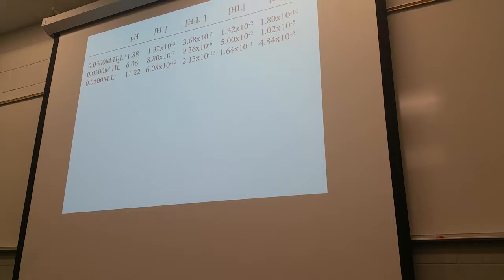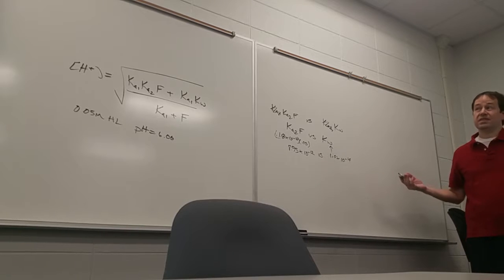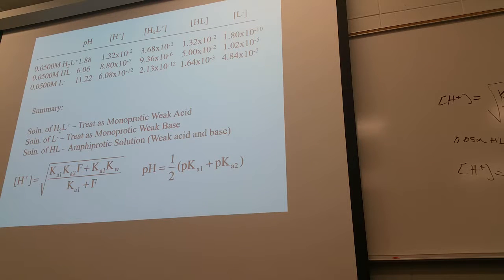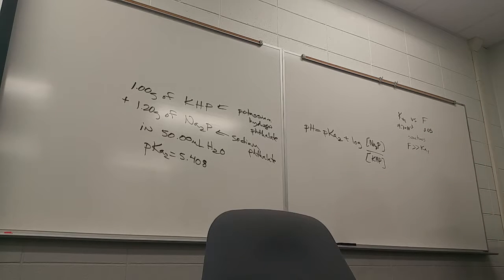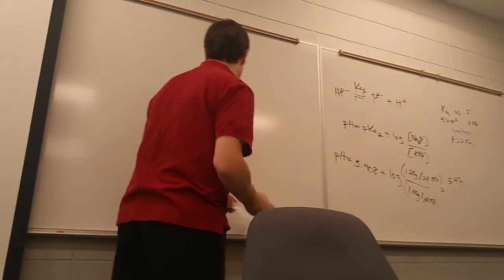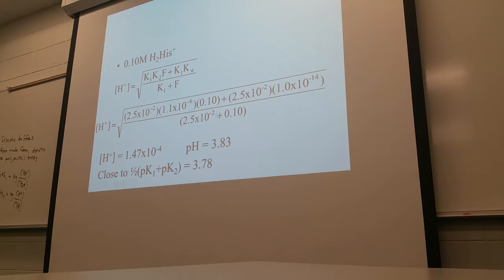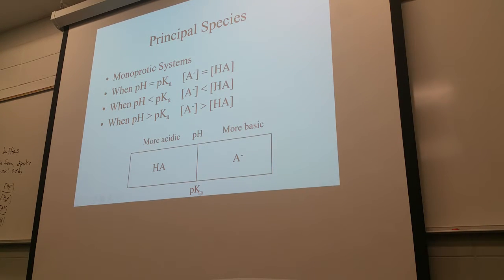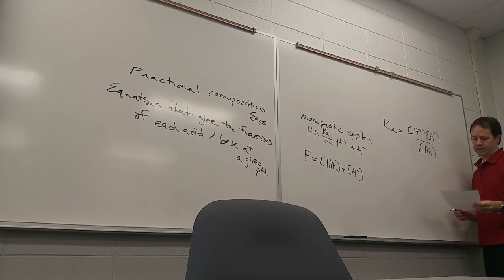Chem 302 lecture 10-25-16